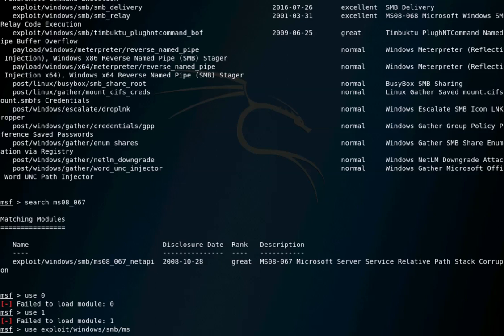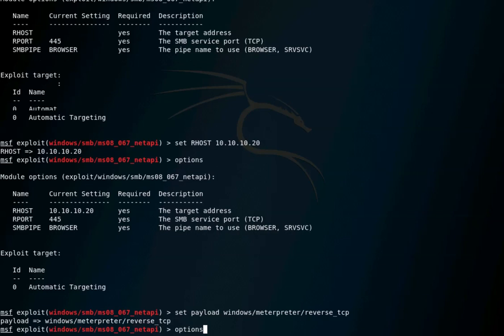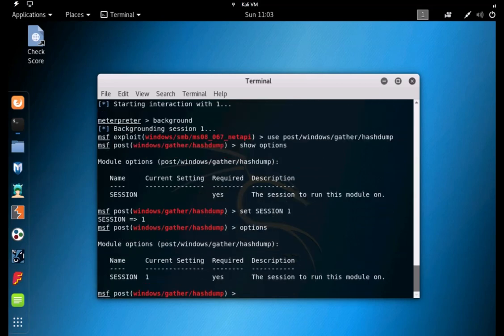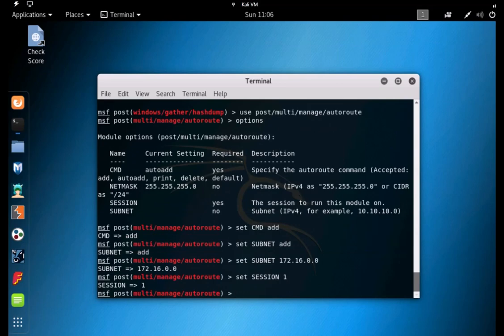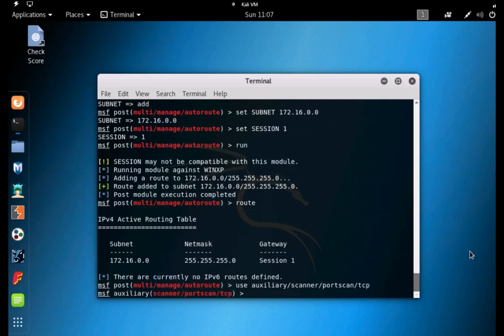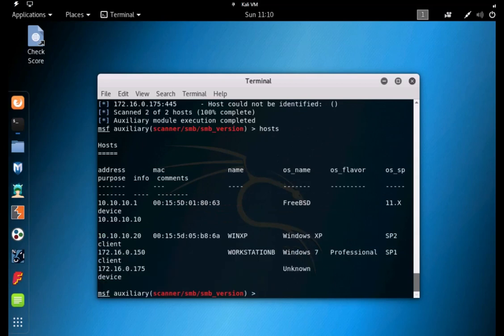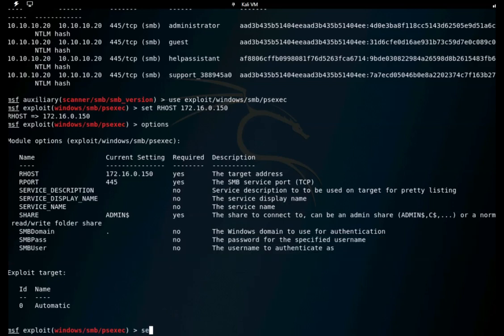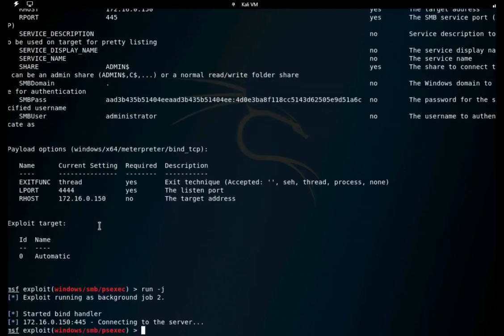'Lateral Movement' . How to hack other machines on network by one hacked machine.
In this video how to use one hacked machine as pivot and perform lateral movement and hack other machines on the network.